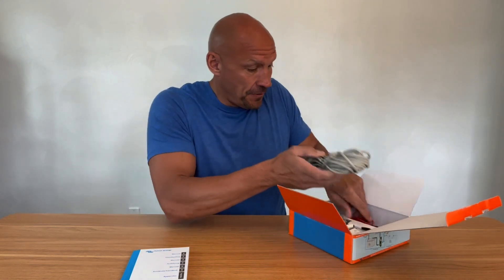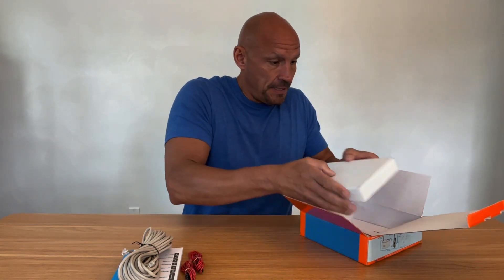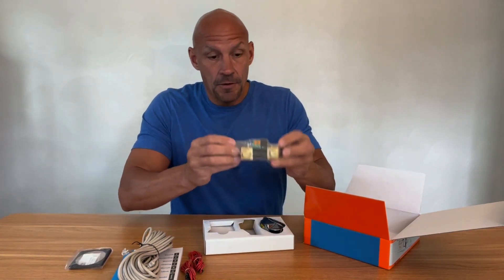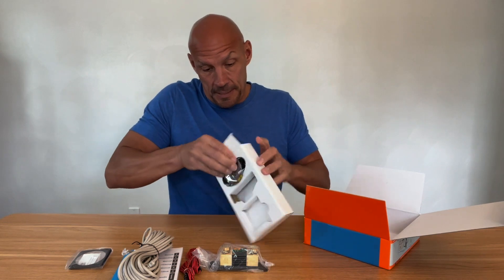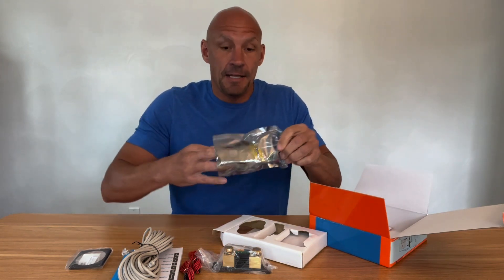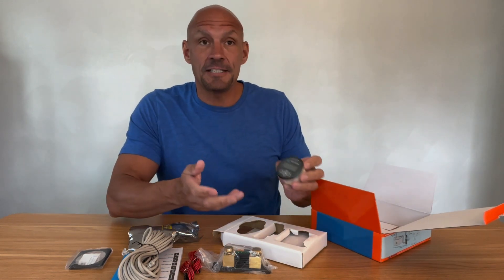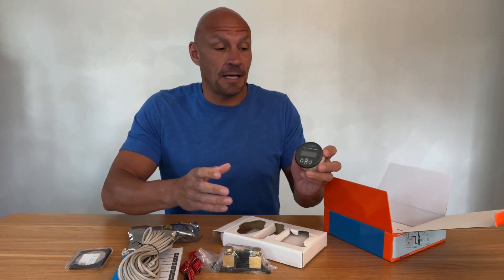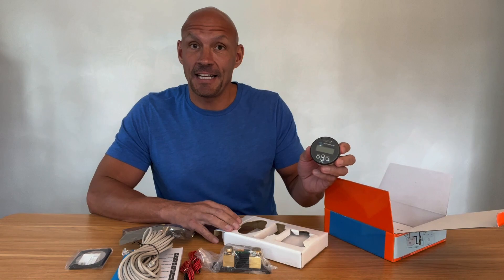Victron BMV 712 Smart Battery Monitor - WATCH Before You Buy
Welcome to our innovative review of the Victron Energy BMV-712 Smart Battery Bluetooth Monitor! In this video, we explore the cutting-edge features, convenience, and intelligent connectivity of this state-of-the-art battery monitoring solution.

If you're seeking an intelligent and comprehensive way to monitor and manage your battery system, the Victron Energy BMV-712 Smart Battery Monitor is a game-changer. With its advanced Bluetooth connectivity and intuitive app integration, this monitor empowers you to stay informed and in control of your battery's performance like never before.

Join us as we dive into the extraordinary features of this exceptional battery monitor. We discuss its high-precision monitoring capabilities, providing real-time data on crucial battery parameters such as voltage, current, capacity, state of charge, and time remaining. With the BMV-712, you'll gain valuable insights into your battery's health and optimize its usage.

Experience the convenience of wireless connectivity as we showcase the BMV-712's Bluetooth functionality. Seamlessly connect the monitor to your smartphone or tablet via the VictronConnect app, enabling you to access detailed information and configure settings with ease. Monitor your battery's status, receive alerts, and make adjustments from the palm of your hand.

We take a closer look at the monitor's advanced features, including programmable alarms, historical data analysis, and customizable display options. Set up personalized alerts for low voltage, high temperature, or other critical conditions, ensuring the safety and longevity of your battery. Dive deep into the data logs and trends to fine-tune your energy system for maximum efficiency.

Installation and setup are made simple with the Victron Energy BMV-712 Smart Battery Monitor. We provide a step-by-step guide, sharing tips and tricks to ensure a smooth and hassle-free installation process. The monitor's sleek and compact design allows for easy mounting and integration into your existing battery setup.

Join us as we put this smart battery monitor to the test, showcasing its accuracy, reliability, and overall user experience. Whether you're an off-grid enthusiast, a boating aficionado, or an RV nomad, the Victron Energy BMV-712 Smart Battery Bluetooth Monitor revolutionizes your battery management journey.